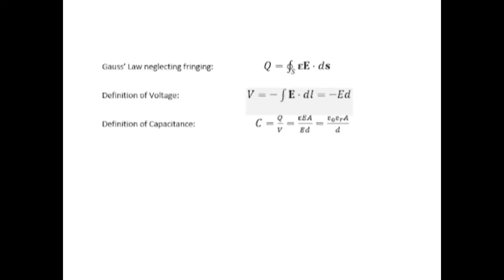MAE/ECE 535 Fluid Level Sensing via Capacitance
Two fluid level sensors were built two demonstrate Gauss' Law and how the dielectric constant inside a capacitor can have extremely large effects on the capacitance of the system.

Texas INstrumens has several papers on these sensors focusing on improving their acuracy or reducing their sensitivity to outside electrical influences by adding shielding.

By Graham Allen